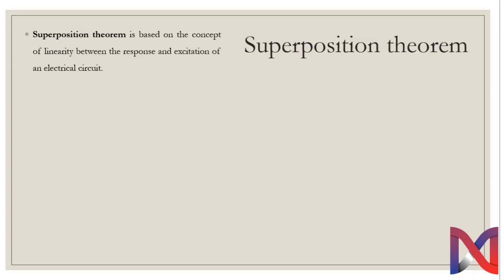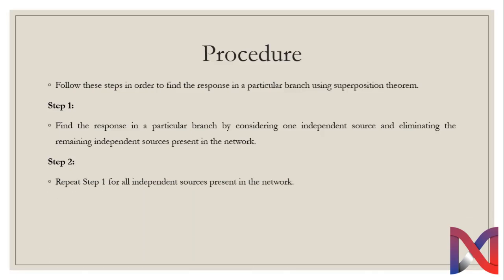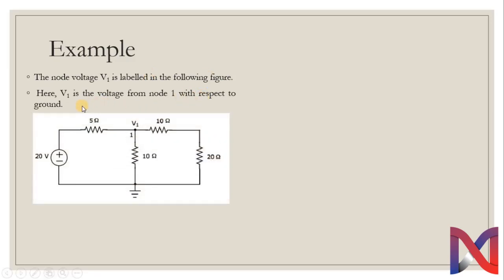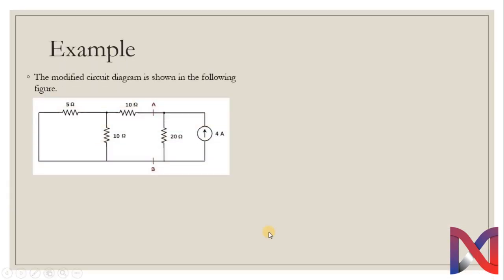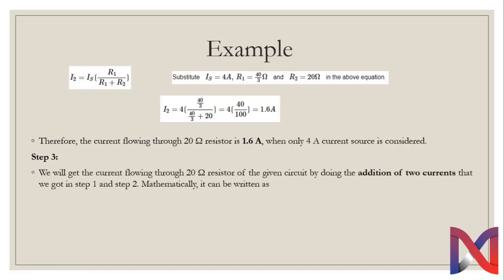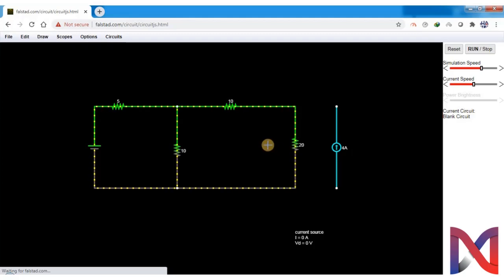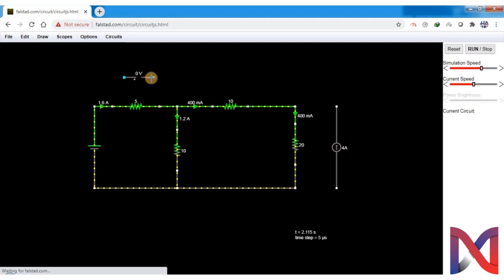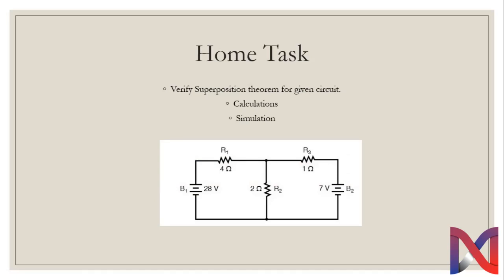Basic Electrical Engineering Lab | Lecture 16 | What is Superposition Theorem? |Superposition use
This lecture is about what is Superposition Theorem and its applications in electronics with detailed simulation.

1- Definition of Superposition Theorem.
2- Method to solve a circuit with superposition theorem.
3- Detailed Examples.
4- Superposition theorem verification using falstad Simulations.